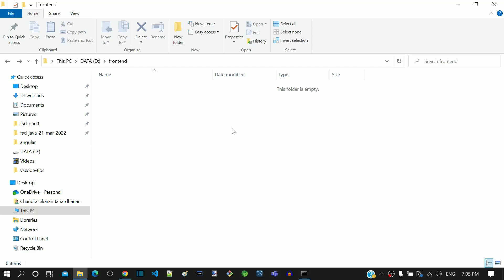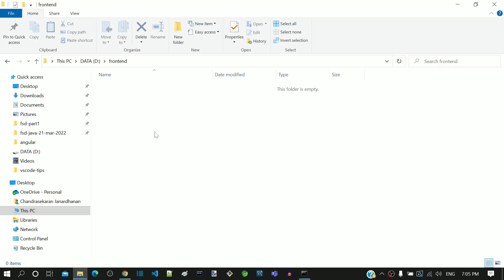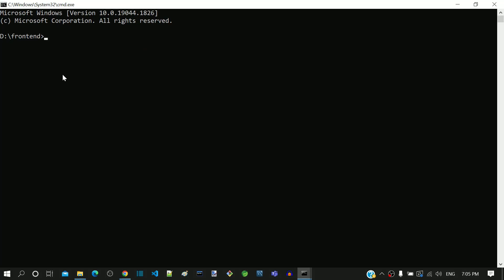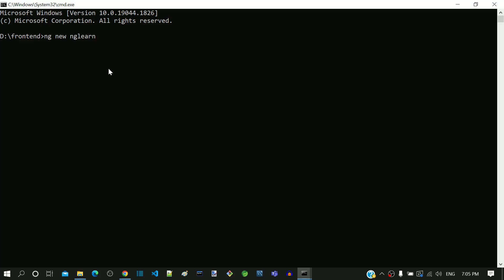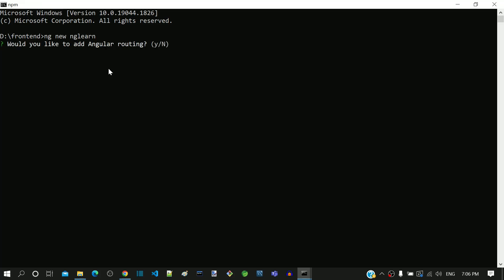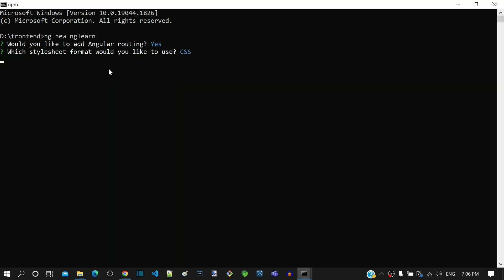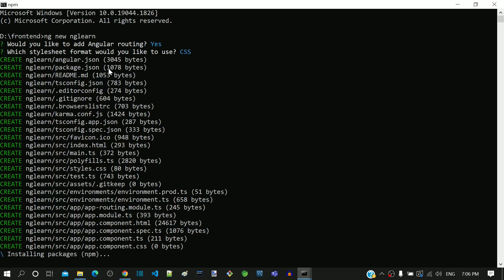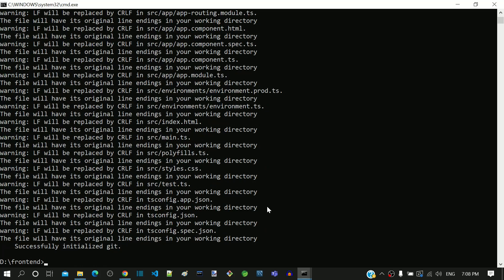#1.7 - Create Workspace - Getting Started - Angular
In this video, understand how to create a new angular workspace.